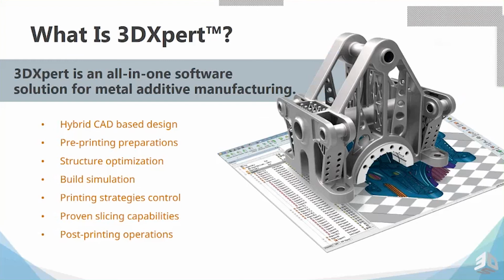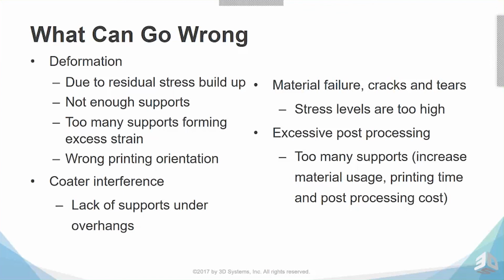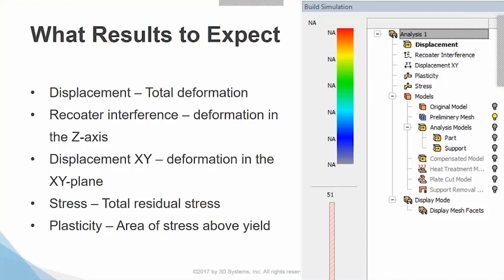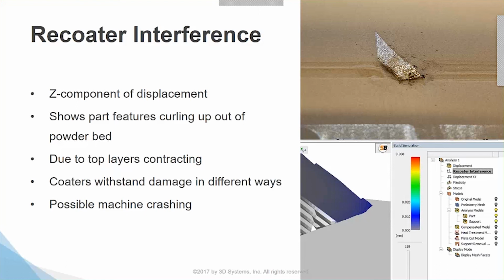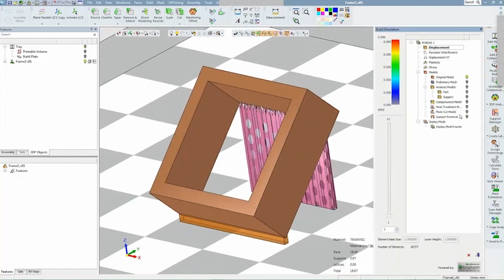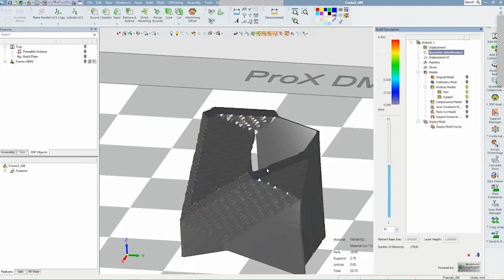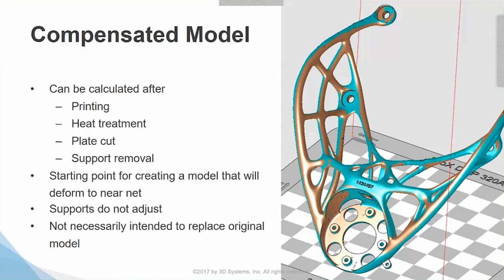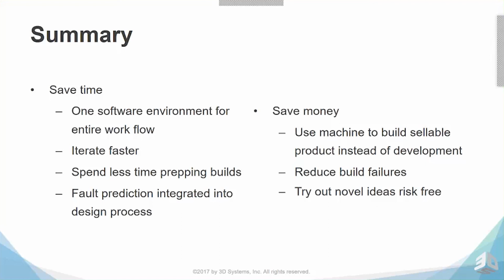Optimize 3DXpert™ Build Simulation: Predict Failures & Optimize Your Design Before Printing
A close-up look into how the expert engineers at Scarlett Inc., leverage 3DXpert software and metal additive manufacturing to achieve reductions in injection molding cycle time by 35-37%.
3DXpert software delivers focused design for additive toolsets that enable the addition of conformal cooling channels into injection mold inserts, latticework for lightweighting of a design, analysis and addition of supports structures, build analysis and more.